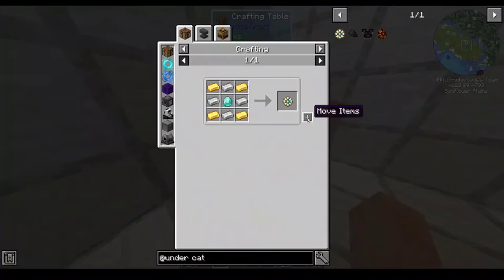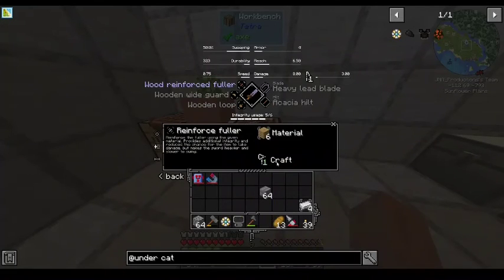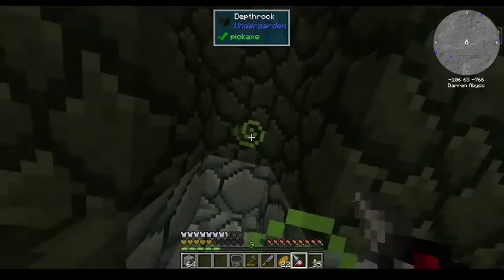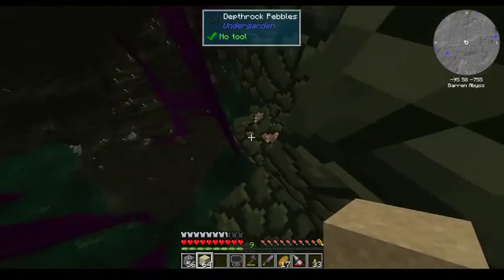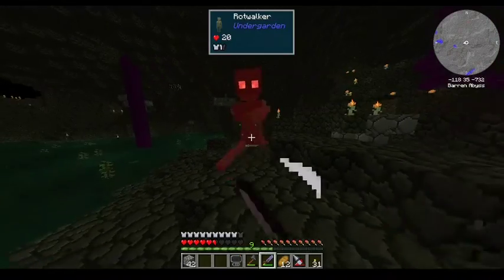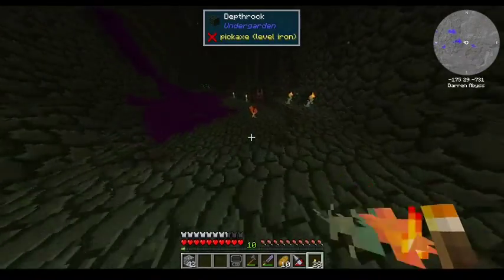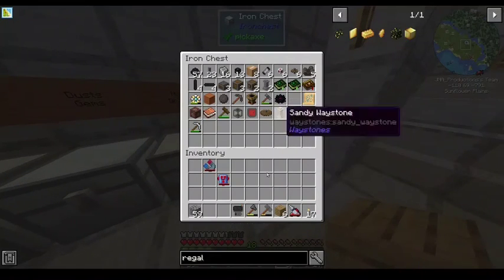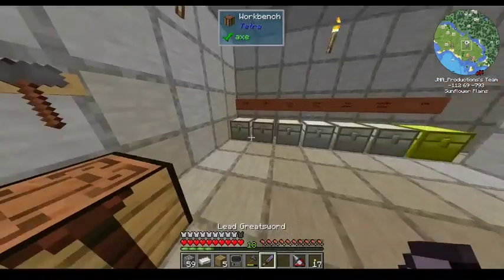Red Plays The Direwolf20 Pack Redux: Episode 5: Undergarden Exploration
I said this would be the power episode. Well, I made a few solars between episodes, and that's enough for now. Time to hop dimensions!